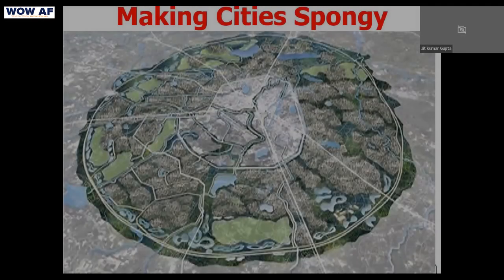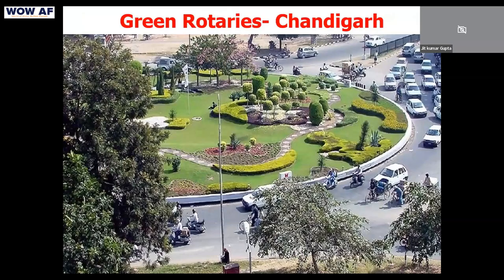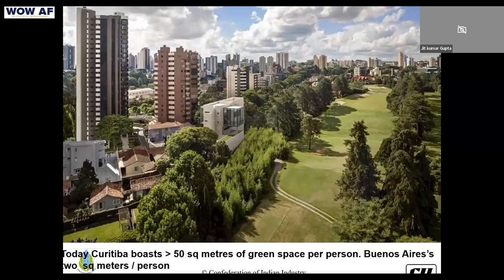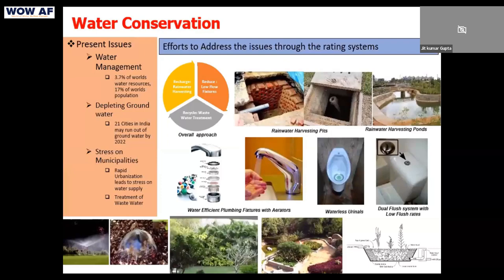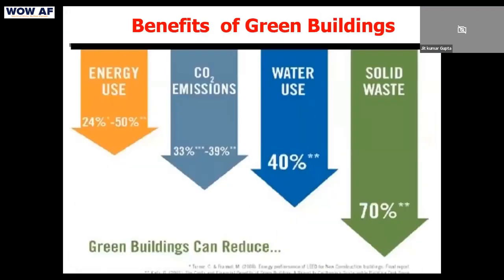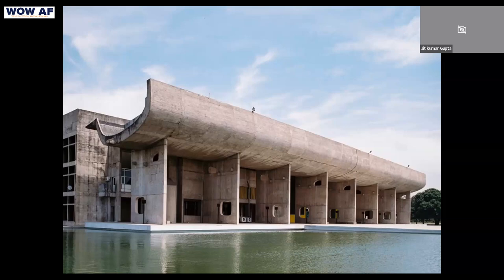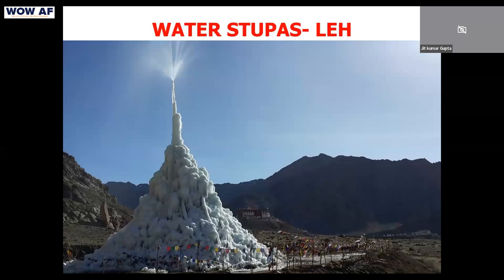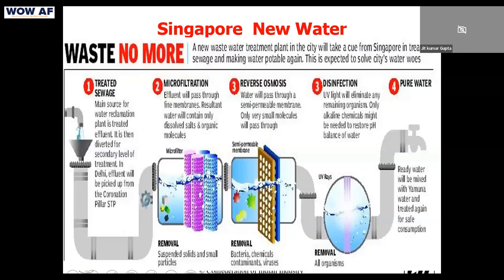Making Cities Spongy | WOW #144 National | Jit Kumar Gupta